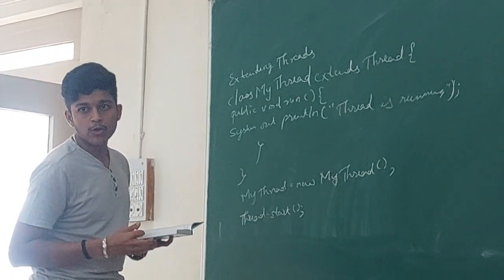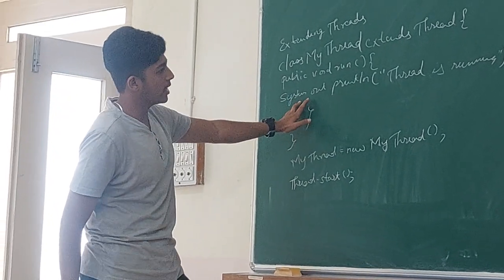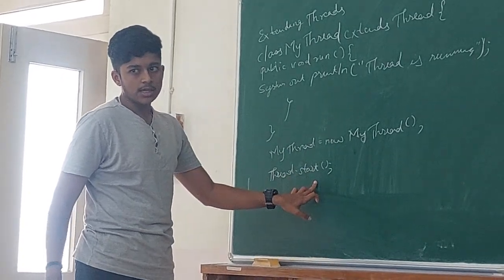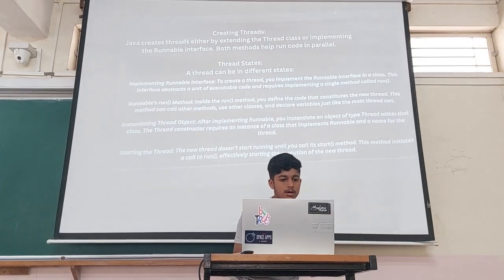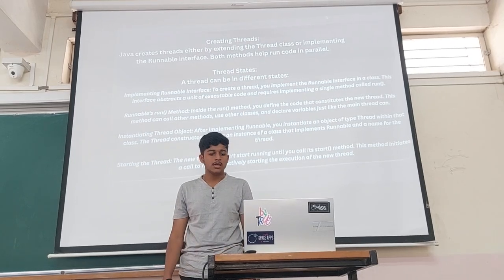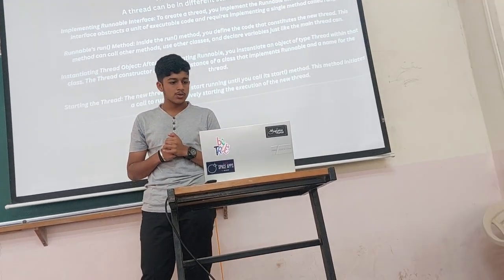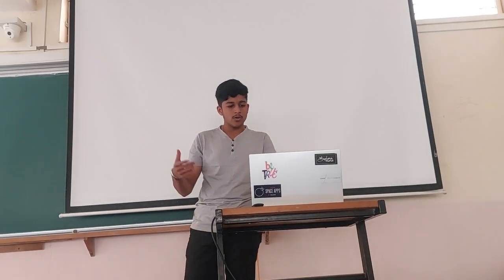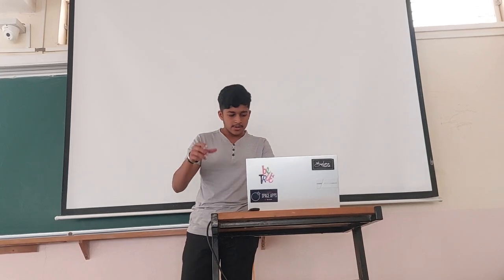Creating a Threads in Java | Engineering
In this video, we dive deep into the world of multithreaded programming, a technique that allows programs to execute multiple tasks simultaneously. Whether you're building high-performance applications or simply want to improve the efficiency of your programs, understanding multithreading is essential.

We’ll explore the basics of multithreading, including:

What threads are and how they function.
The benefits of parallel execution.
How to create and manage threads in different programming languages.
Common challenges such as synchronization and thread safety.
Practical examples and tips to make your code more efficient.
If you're a beginner or looking to brush up on your skills, this video will provide the knowledge and tools to start leveraging multithreading in your projects. Let’s enhance your coding skills and performance optimization today!